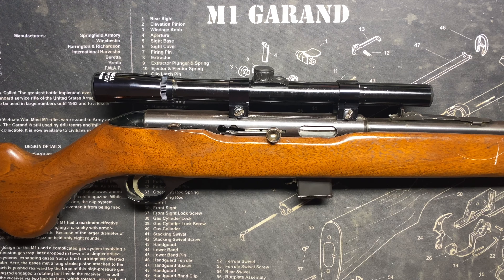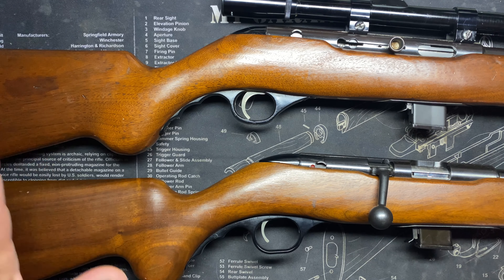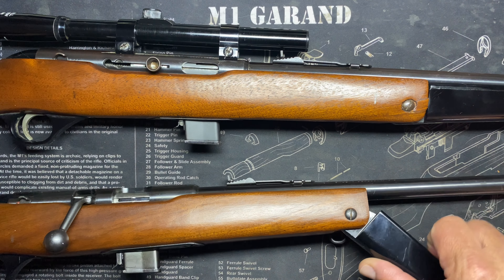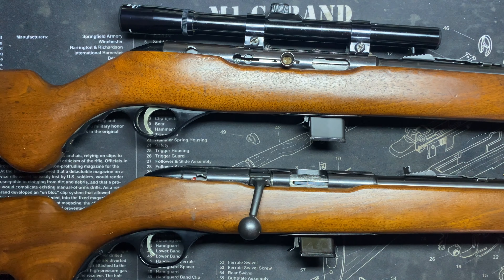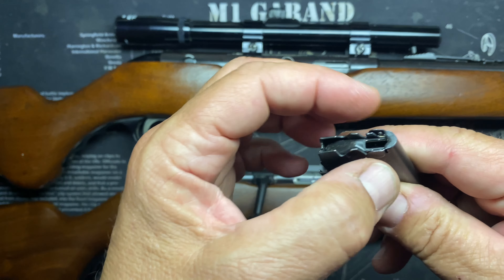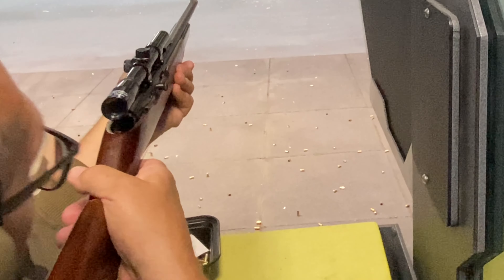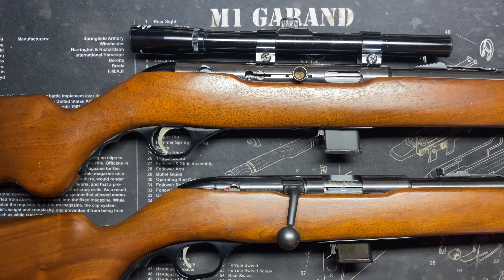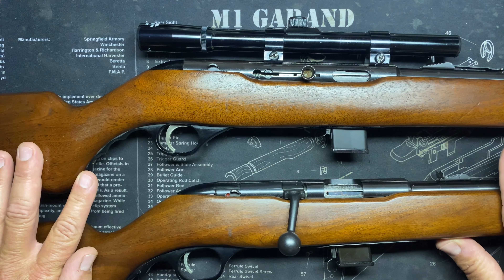Mossberg Model 352KB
Welcome to a visit with the Mossberg Model 352KB, a semi-automatic .22 caliber rifle that can fire short, long, or long rifle cartridges IF the magic adjustable magazine it was  supplied with is still present as they are very elusive and hard to find intact.  Made somewhere between 1961 and 1966 it fits into the Mossberg family well as an 18.5 inch barreled carbine with a foldable monopod stock.  Mossberg to most people these days means shotgun but back in the day they cut their teeth with rimfire rifles and had a whole stable of them that were constantly upgraded from year to year with various improvements, upgrades, or simply random sight or outfitting changes.  For this reason I love to collect them and study the different offerings through the years.

One interesting note I forgot to mention in the video, it has the Mossberg Acro Gruv barrel with no Acro-Gruv roll stamp on the barrel. either an oversight or the end of marking the guns as such.

Check here for Mossbergs bolt action version of this rifle…..

In this video I accidentally called the .22 Magnum rifle that I mention the 340T, it is actually the New Haven Model 740T.   Sorry for the confusion.

I have a love affair with these Mossberg 22's. they are often found for a bargain price but at the same time offer a lot for the money. Accurate and well built is usually not synonymous with cheap but Mossberg definitely pulls this off.

Check out my videos for several Mossberg .22 rifles that are featured in depth!